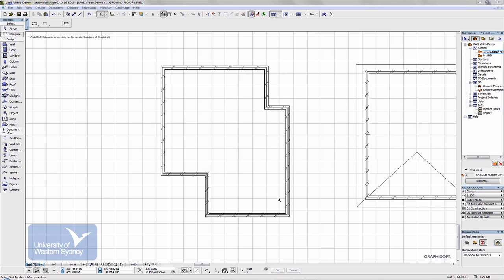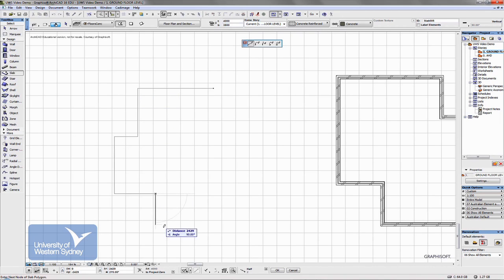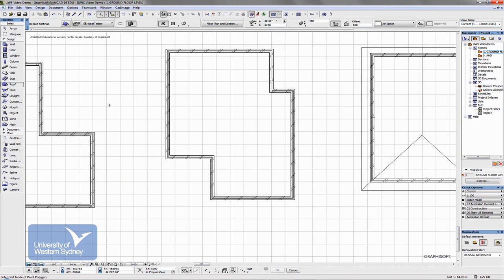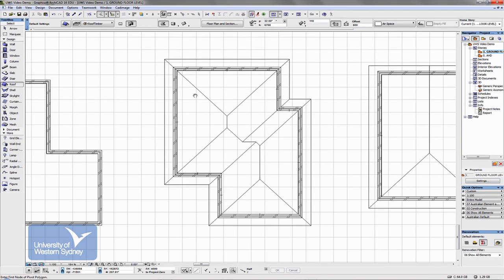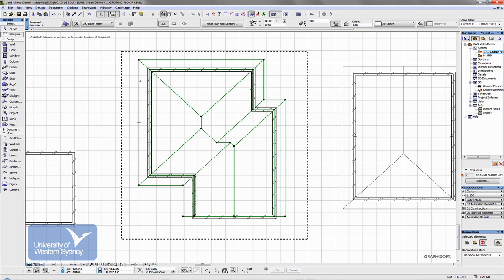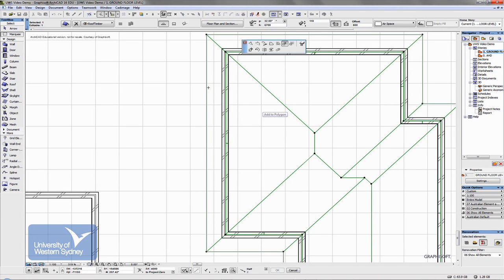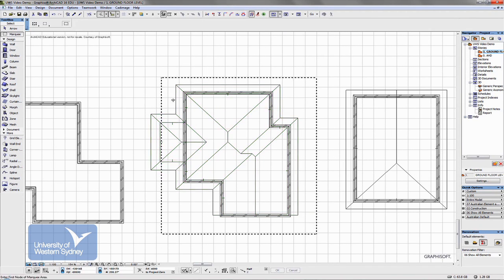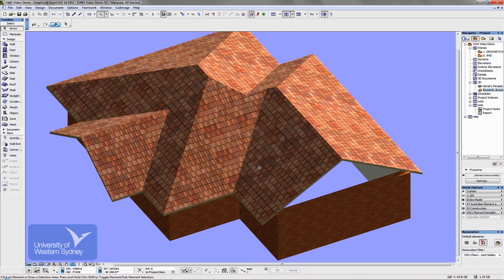ArchiCAD - Roof Tool - Part 3 of 5 [Video 18]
Topic: Roof Tool - Part 3 of 5